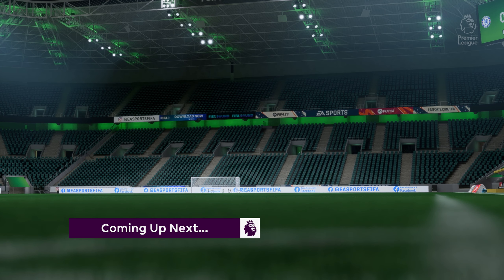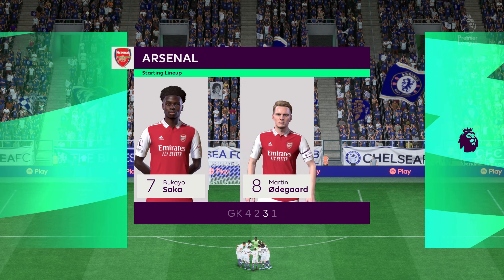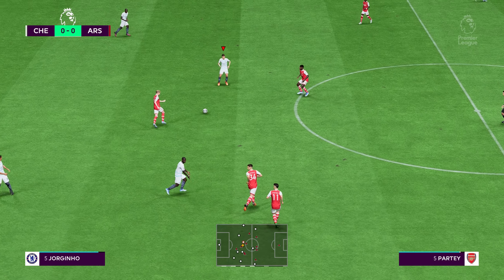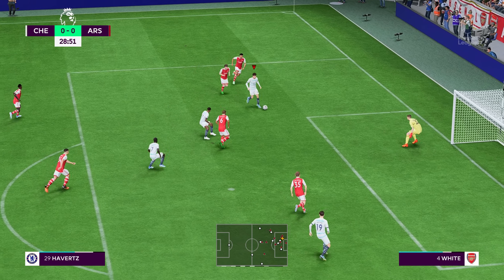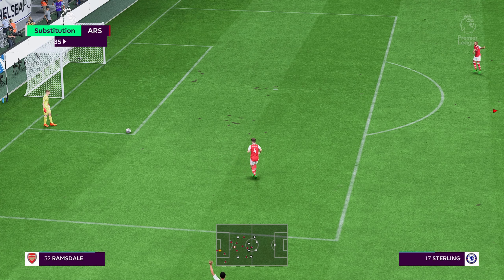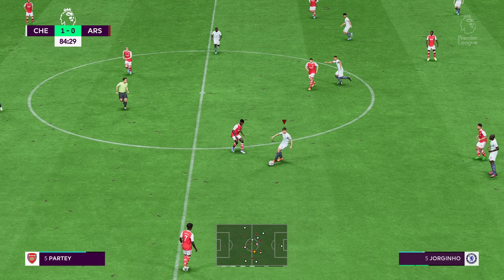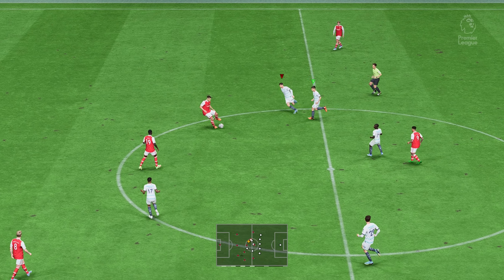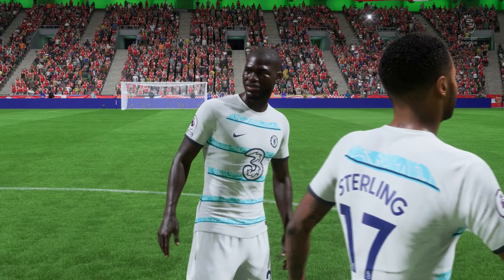FIFA 23 Next-Gen PC Chelsea vs Arsenal Gameplay Nvidia RTX 3060 Ti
FIFA 23 RTX 3060 Ti
FIFA 23
FIFA 23 gameplay
FIFA 23 ultra settings
FIFA 23 pc
FIFA 23 pc gameplay
FIFA 23 Next gen
FIFA 23 Next gen gameplay

EA SPORTS™ FIFA 23 brings The World’s Game to the pitch, with HyperMotion2 Technology that delivers even more gameplay realism, both the men’s and women’s FIFA World Cup™ coming to the game as post-launch updates, the addition of women’s club teams, cross-play features*, and more. Experience unrivaled authenticity with over 19,000 players, 700+ teams, 100 stadiums, and over 30 leagues in FIFA 23.

PC Specs Below:

Processor: Intel i5 10th Gen 10400

RAM: Crucial Ballistix 2x8GB 2666Mhz

Graphics Card: Zotac RTX 3060Ti Twin Edge OC version

Motherboard: Gigabyte H410M H

Cabinet: Corsair Spec 05

PSU: Corsair CV650

Cooling: Stock CPU & 1-120mm Corsair case fan

SSD: Crucial MX 500GB SSD